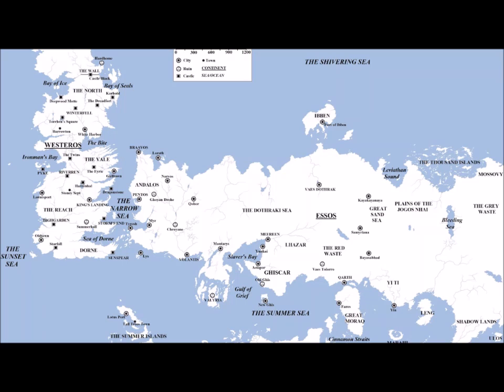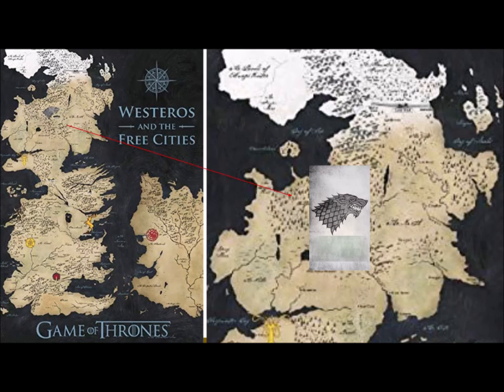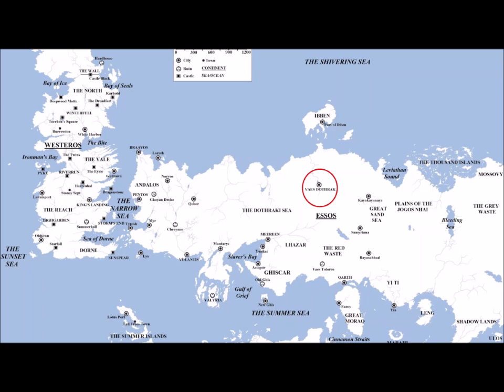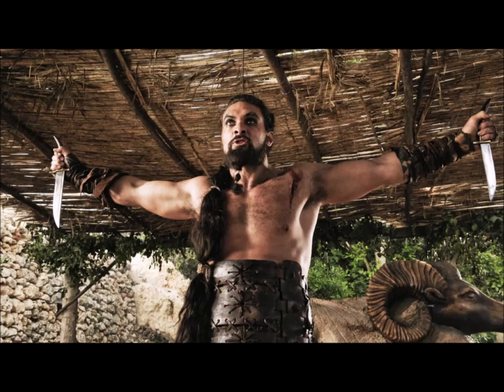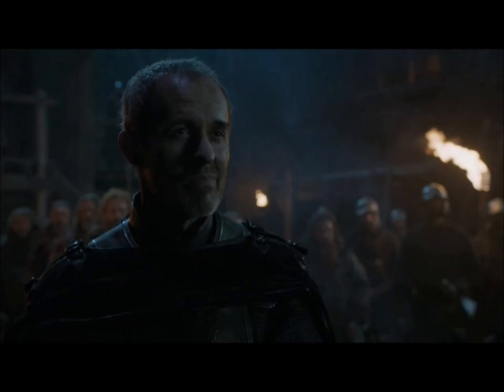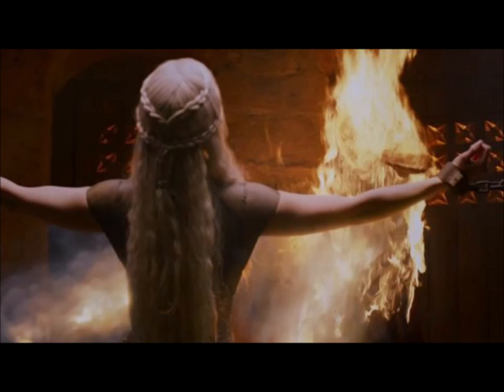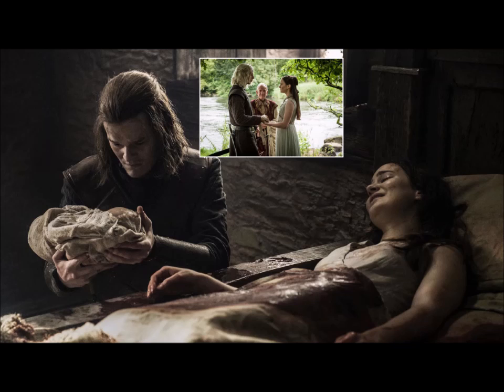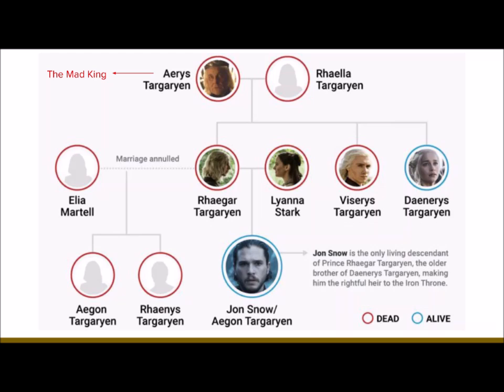Best Summary Game of Thrones (Recap S01-S07)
Uploaded here is a narrated slideshow that captures the milestones of every season in Game of Thrones, up until Season 08